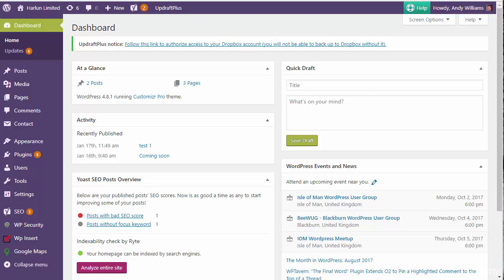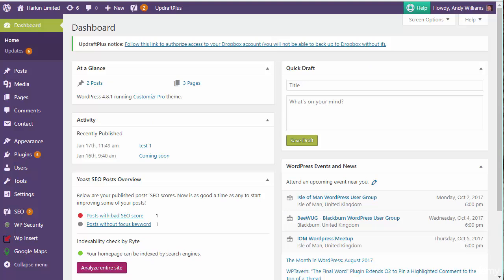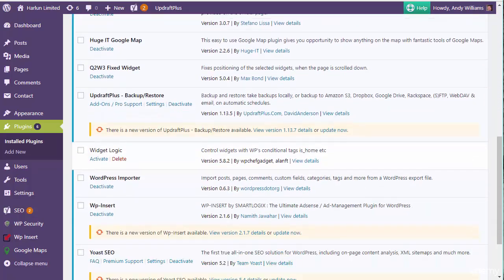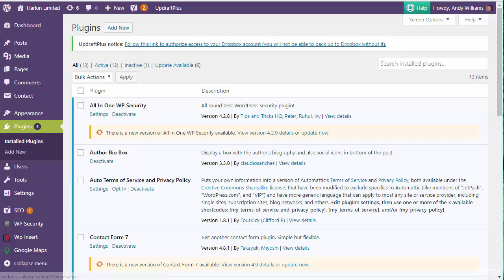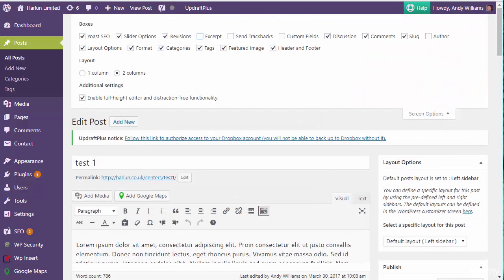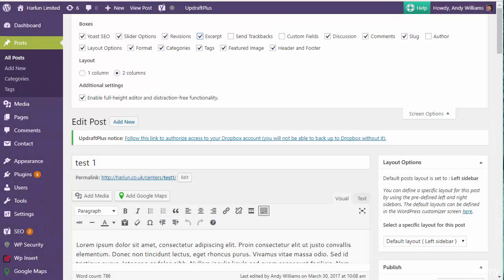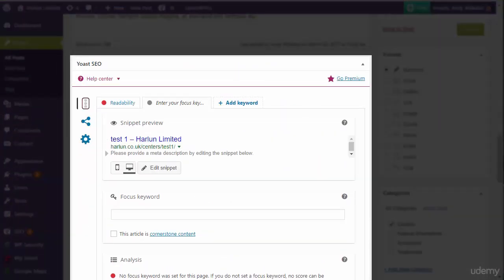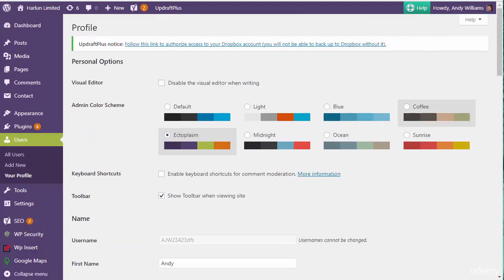Difference in WordPress Dashboard Interfaces | SamiHub557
When it comes to the WordPress dashboard, there’s a noticeable difference between WordPress.org and WordPress.com. If you choose WordPress.org, you’ll have complete control over your site. You can install plugins, pick custom themes, and dive deep into advanced settings—perfect if you're looking to create something unique or need more flexibility.

On the other hand, WordPress.com offers a more straightforward, easy-to-use dashboard. It's designed for beginners who don’t want to worry about technical details. While it’s simpler and great for quick setup, you’ll have fewer customization options unless you decide to upgrade. The choice depends on how much control you want over your site!